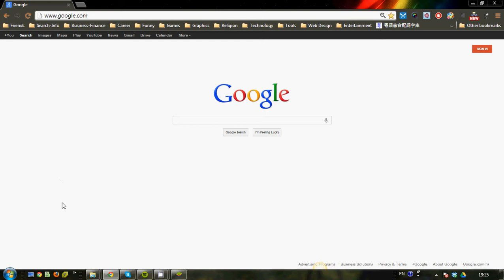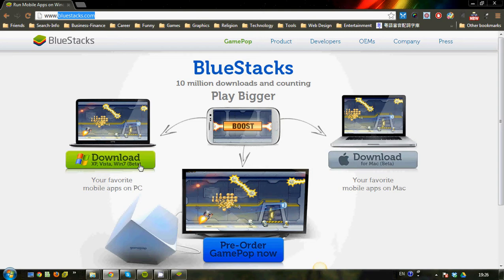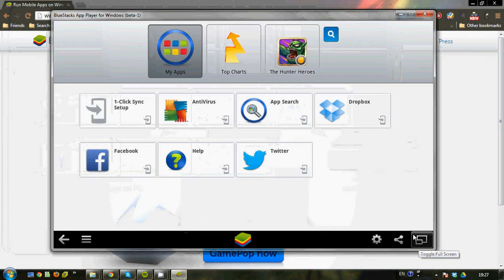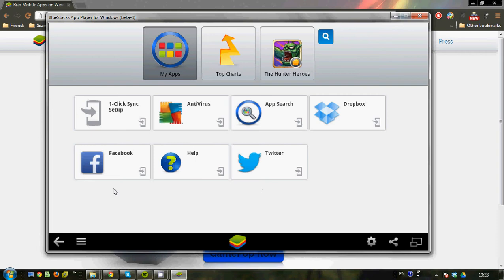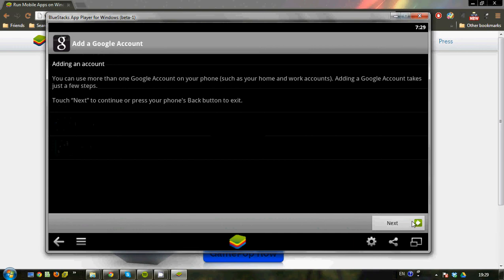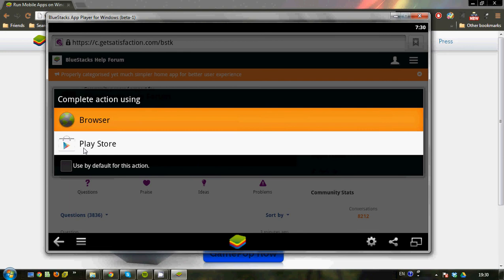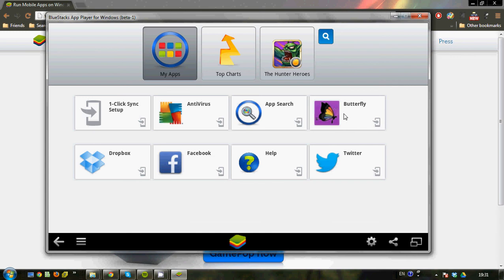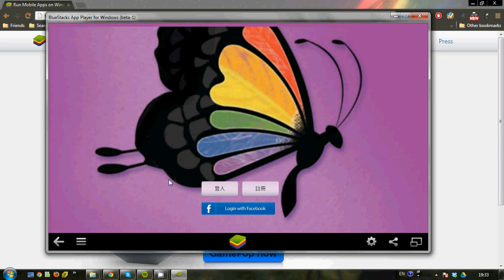How to install Butterfly app on your computer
Hi Butterfly users, if you're tired of typing with your thumbs and want to try out using the app on your computer, then watch this.